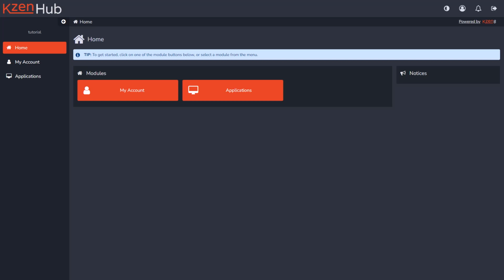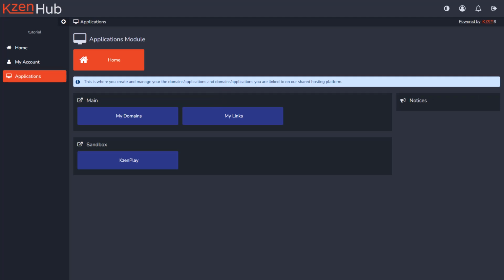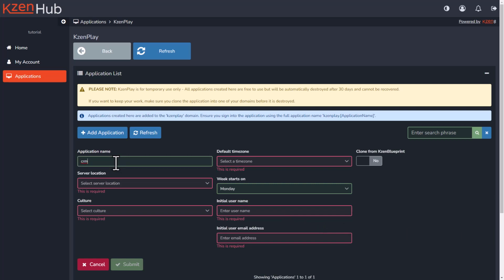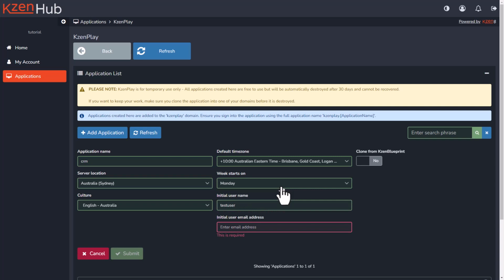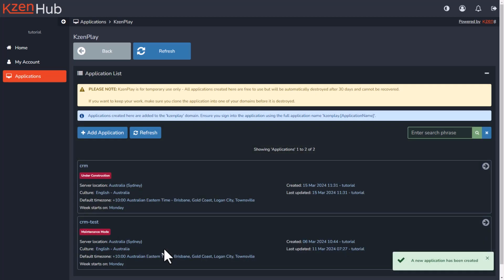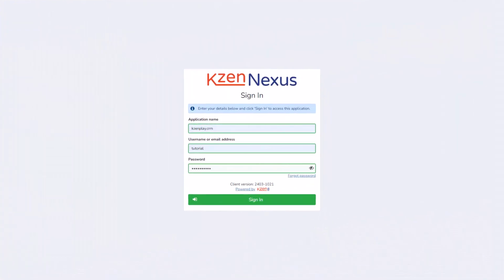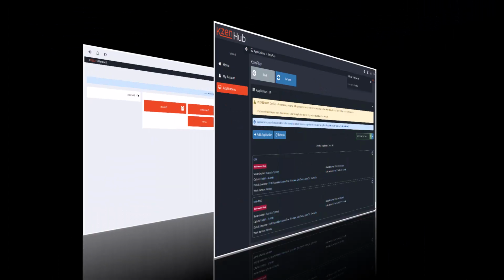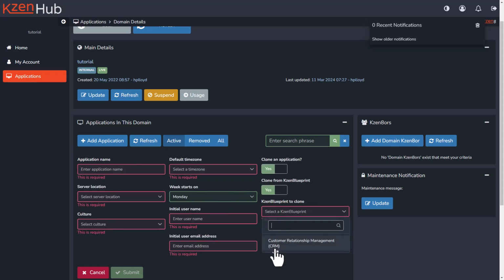How To Install A KzenBlueprint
Guide on how to install any of the blueprints on The Kzen8 Platform